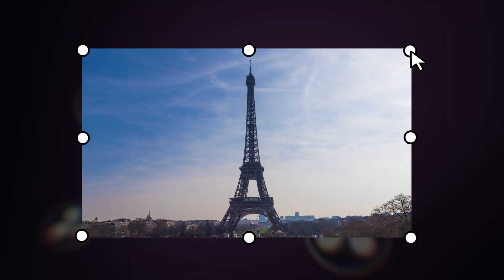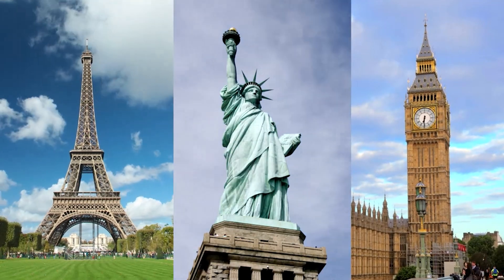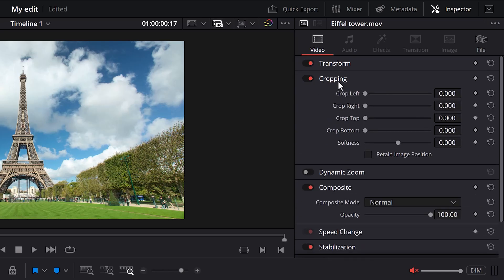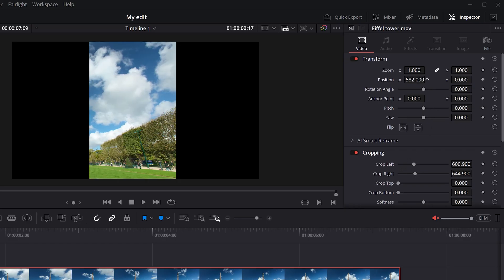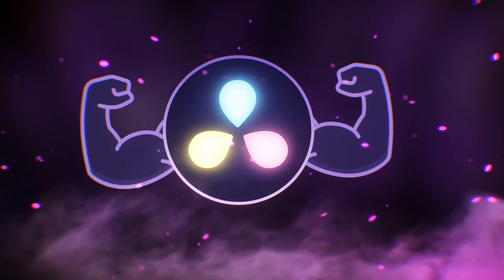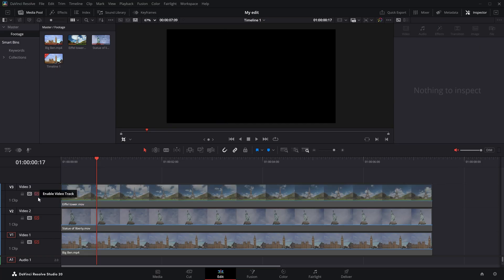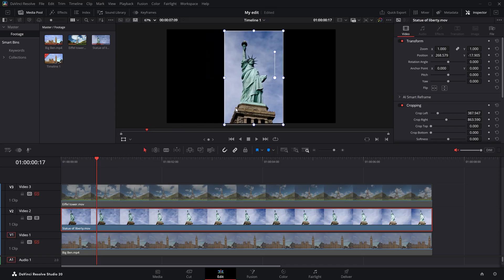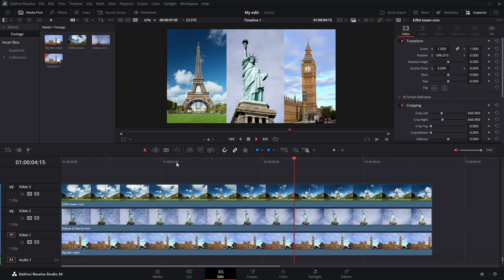How to CROP Your Videos (DaVinci Resolve 20 Tutorial)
😊In this DaVinci Resolve 20 beginners video tutorial, you will learn how to crop and reframe your video like a pro!